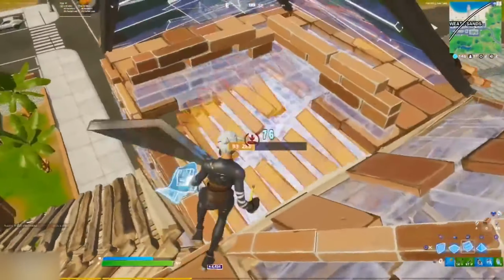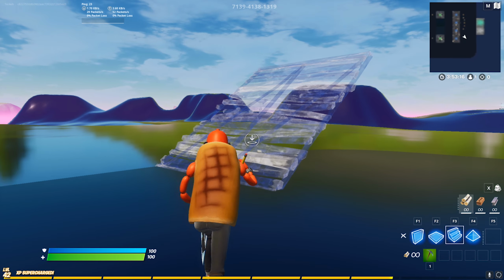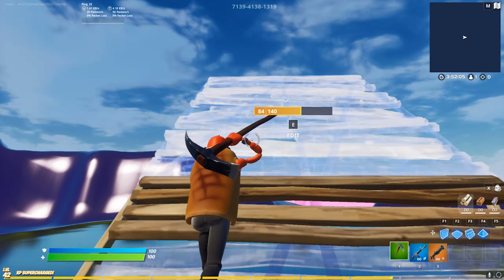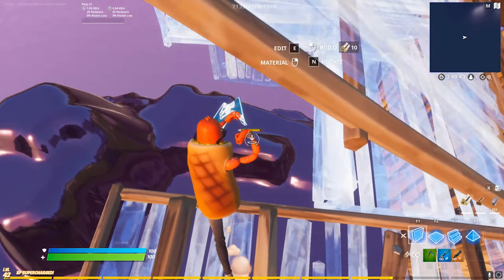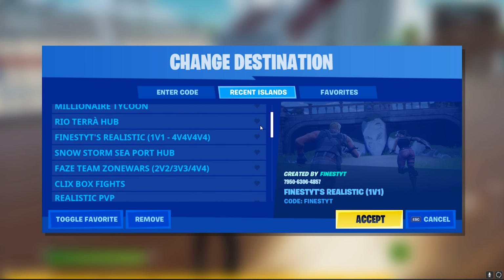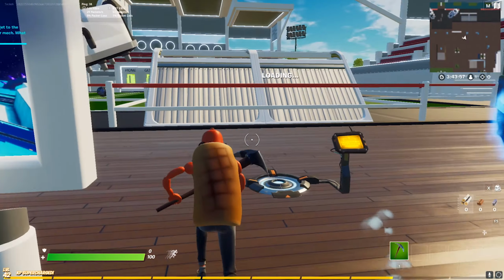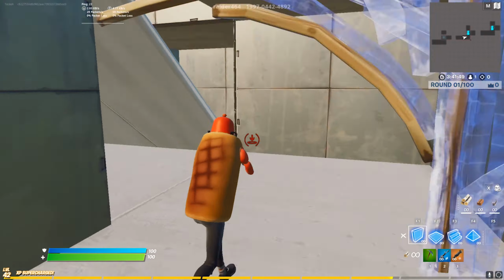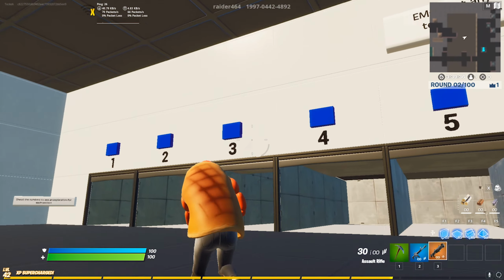How To IMPROVE Your Piece Control in Fortnite! (Piece Control Tips) - Fortnite Tips & Tricks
Hey guys, so in today's video I showed you some of the best piece control tips in Fortnite chapter 2 season 5. In season 5, more and more players are learning piece control and it has become one of the biggest skill gaps, which is why it's more important than ever to get good at piece control. These piece control tips (tips to improve your piece control) should help you improve at Fortnite and show you the best ways to get better fast. Enjoy the video!